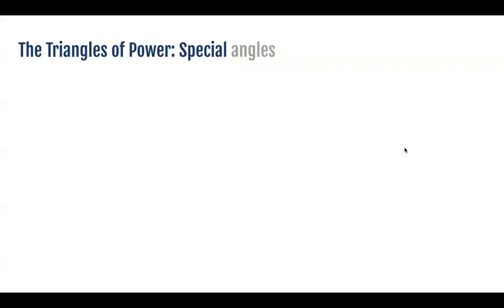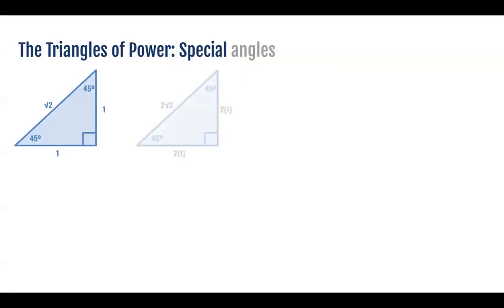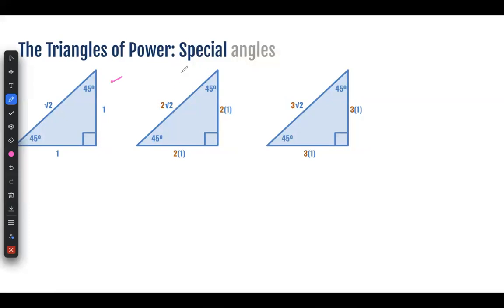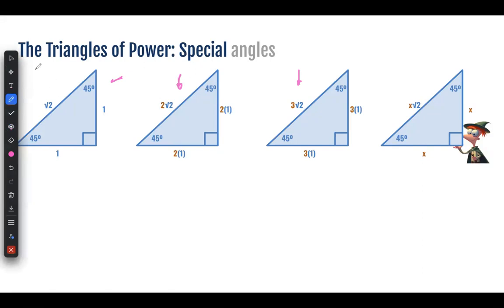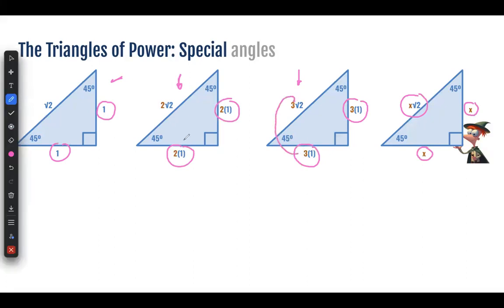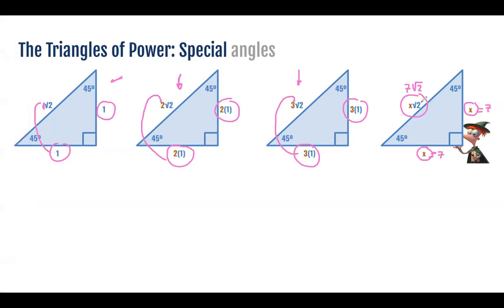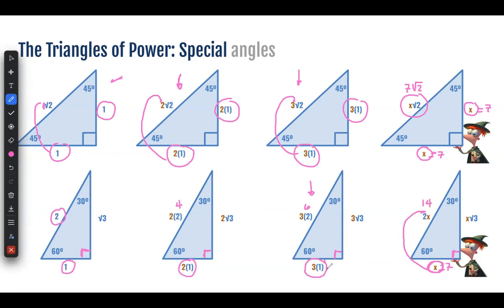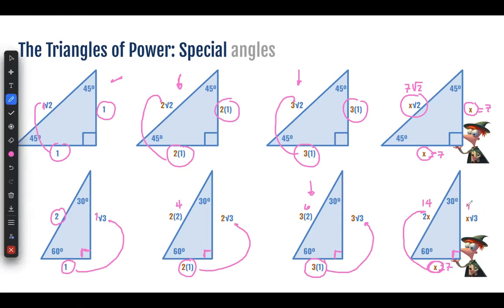The Triangles of Power (Special Right Triangles)